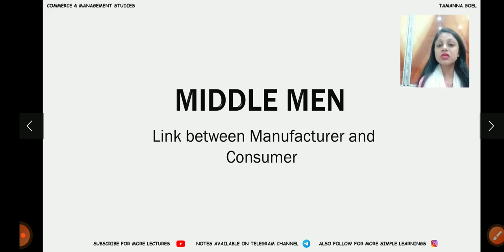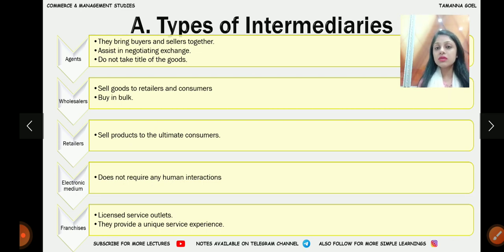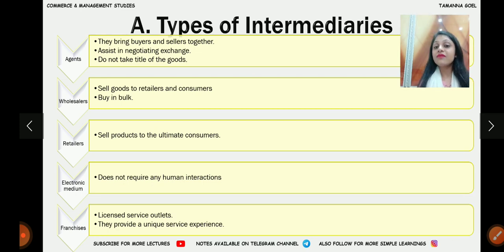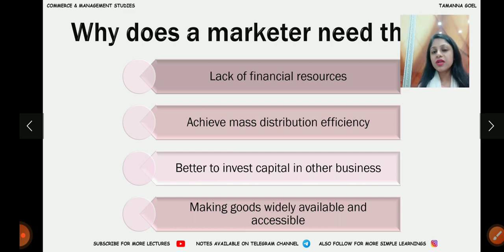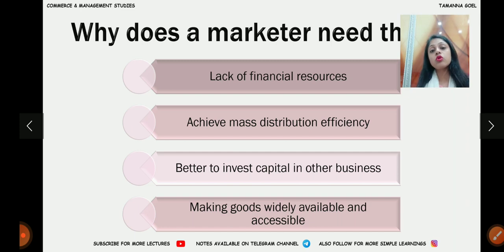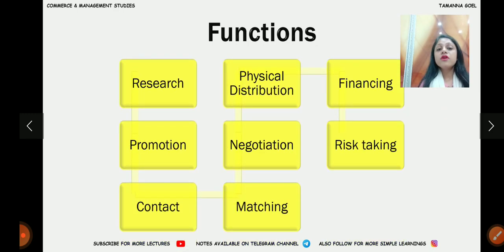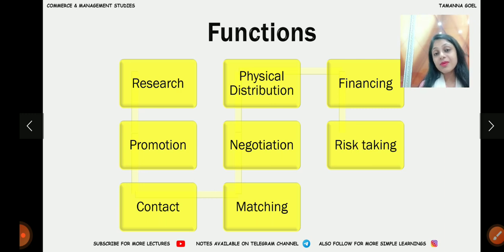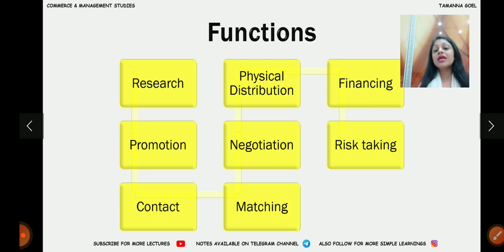Middle men || Intermediaries || Place Mix || Channels of Distribution || Marketing || Lecture 2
Middle men
Intermediaries
Importance and Functions
 @Commerce and Management Studies

So in the second lecture of this playlist, let's talk about middlemen, their functions and importance in the whole distribution channel.